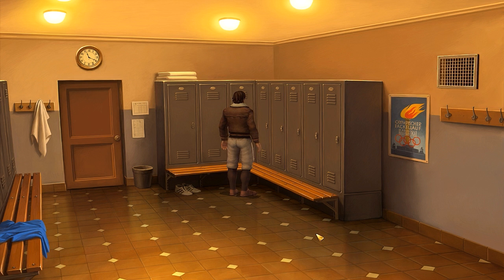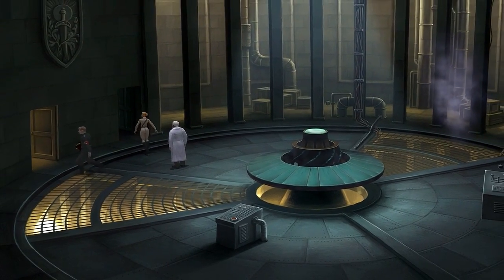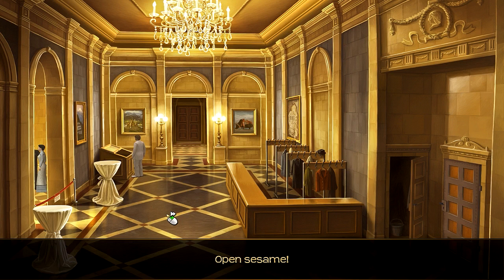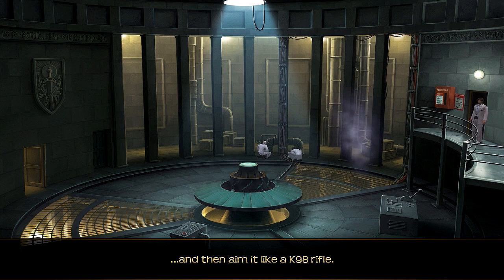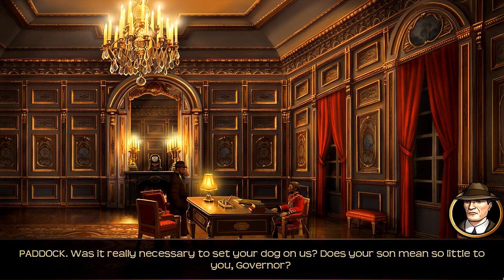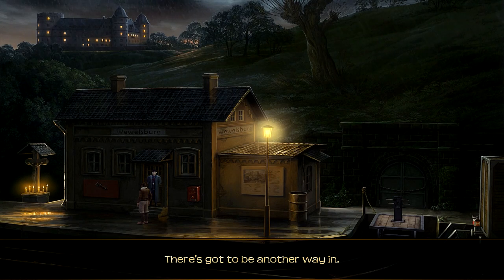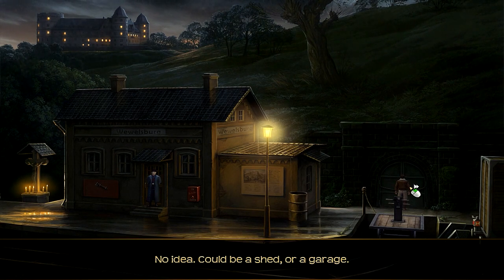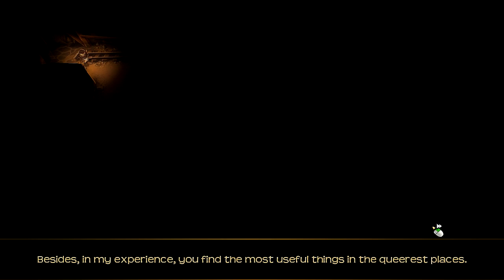❶❽ ~ Lost Horizon Let's Play Gameplay, Part 18 ~ Scientists A'Flying!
What's New on The Jessa Channel? We finally manage to get the Eye of the Dragon, that's what! It's Lost Horizon, an action-adventure game set in 1936. Our hero, Fenton Paddock, a former British soldier and hapless smuggler, is asked to look for his friend Richard, who went missing in Tibet. But he has no idea that this search will lead him across three continents to a secret that could turn the whole world upside down. This wonderfully crafted mystery brings the classic adventure back to its roots: the 1930s, exotic settings all over the world, and the dangerous quest for one of the greatest secrets of mankind.

Watch the Playlist for More Let's Play Skyrim Roleplay!

Buy Lost Horizon and Support the Developers!